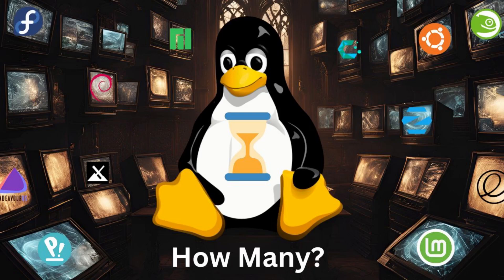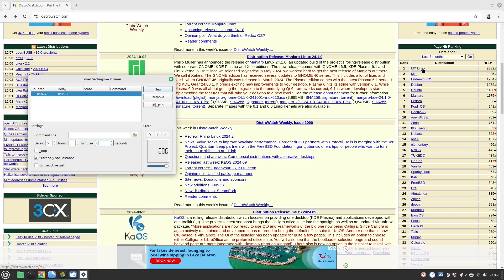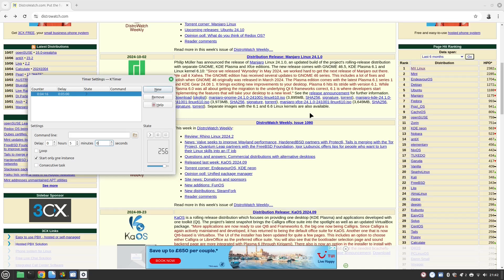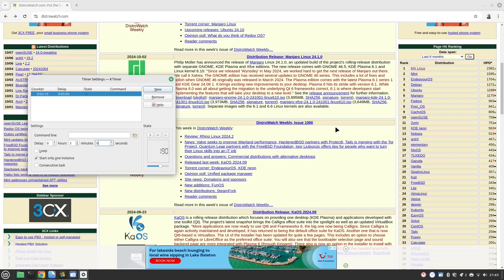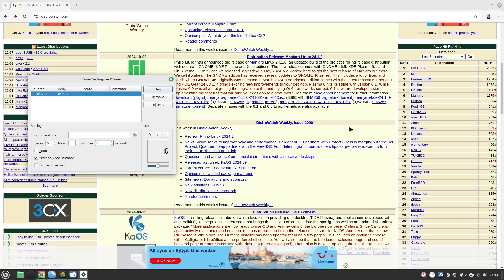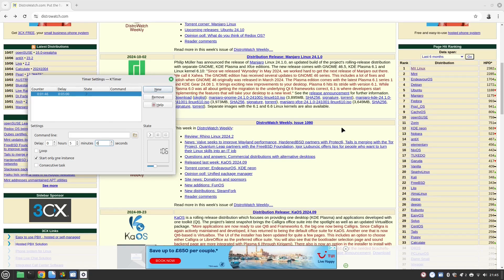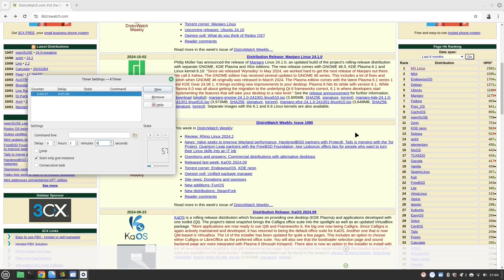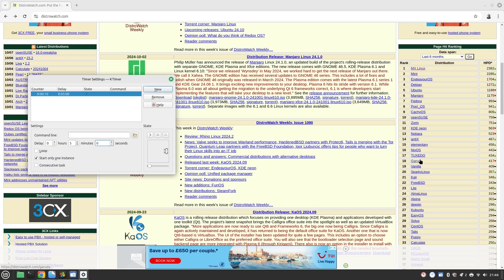How Many Linux Distros Can I Review In 5 Minutes - Re-uploaded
How many Linux Distros can I review in 5 minutes?

I have re-uploaded this video as the ending was cut off short previously. Sorry about that.